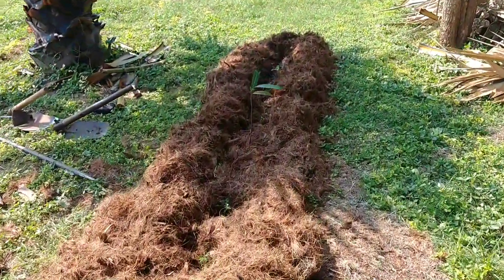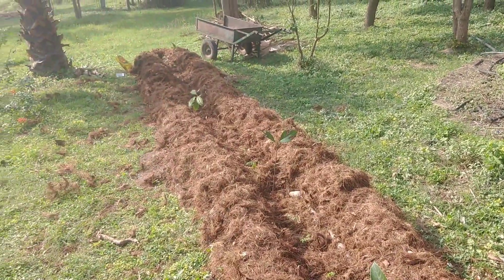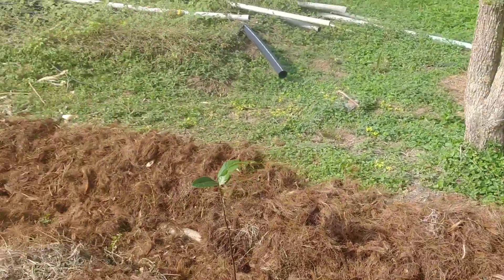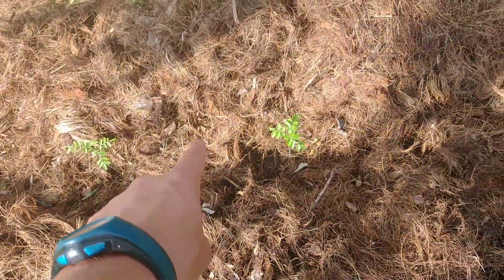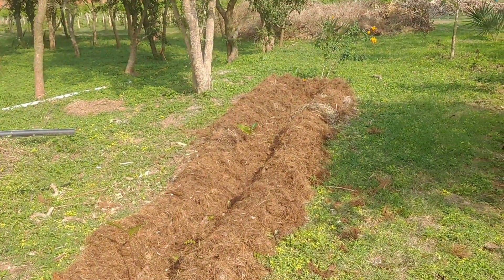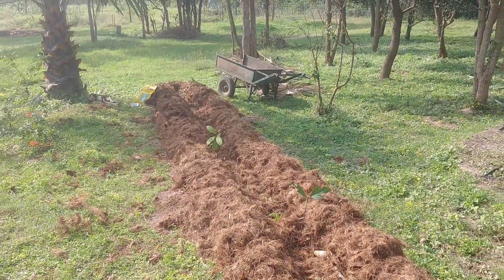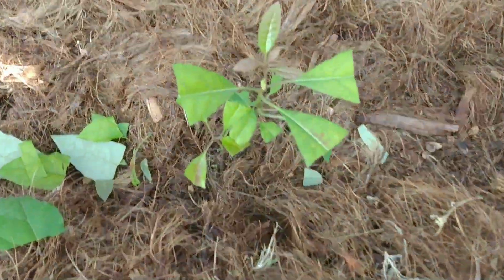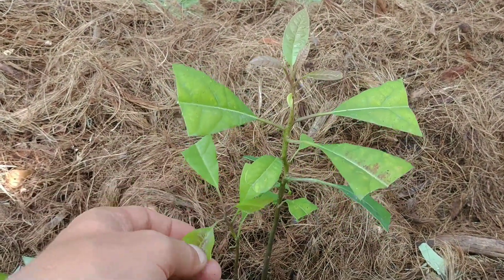Short Syntropic Agroforest Line